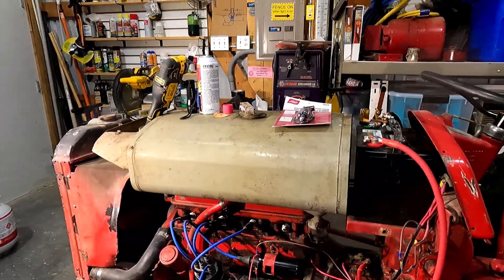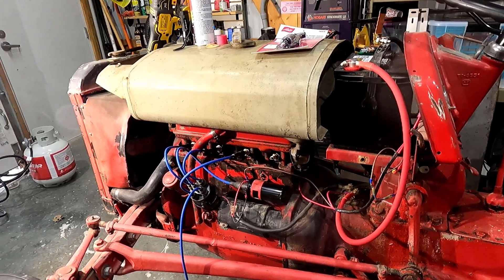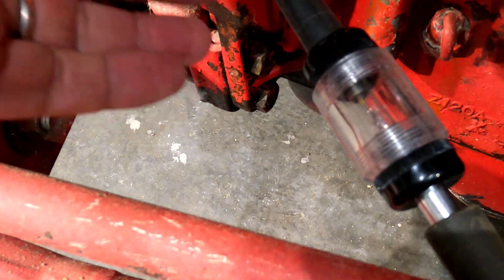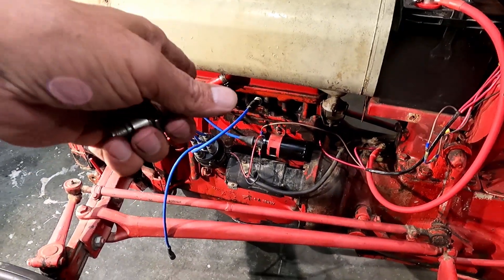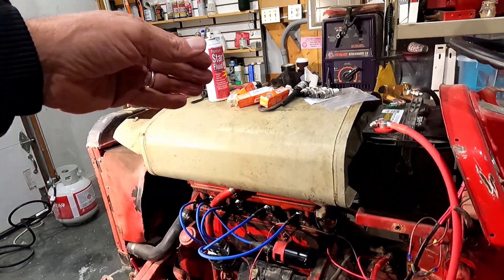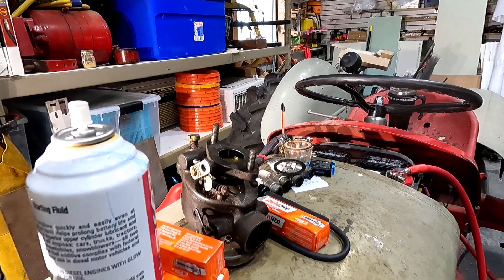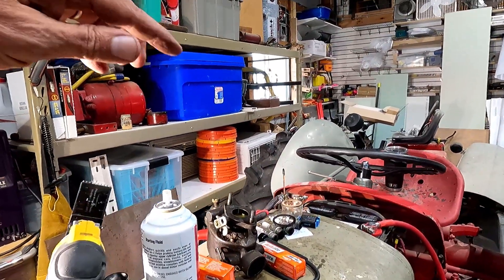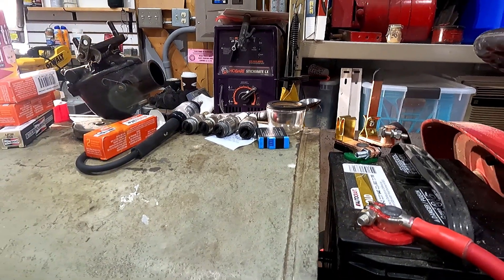TO-20 12-Volt Conversion Project ― Ignition! ― Kind of…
Today the Ferguson TO-20 Tractor started for the first time since starting the 12-volt conversion project -- but it was just the starting fluid that it was running on. But that's fine, it narrows the problem down to the fuel system. It ran just fine for several seconds -- until the starting fluid was used up -- which means that the electronic ignition and the 12-volt conversion are all working!

The carburetor smells very strongly of shellac so it's time to rebuild it and have another thing to not have to worry about, and hopefully have this little tractor running good for a long time. It looks like the seal at the PTO is leaking as well, so there are other fish to fry 😉 I put links to some of the stuff I used in the conversion below. Enjoy!

Ignition Testers
Lisle Inline Spark Plug Tester

Ferguson Stuff
Pertronix 1244A 40511 Ignitor and Flame-Thrower Kit
Ferguson Complete Carb Repair Kit Marvel Schebler
12-Volt Conversion Kit (Not the same -- looks better)
1-3/8 PTO Conversion Shaft Assembly